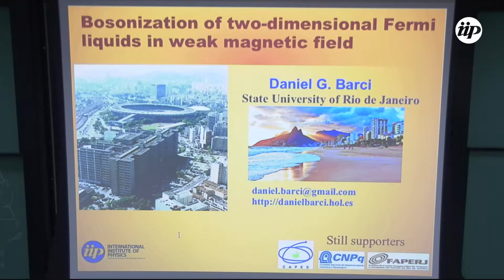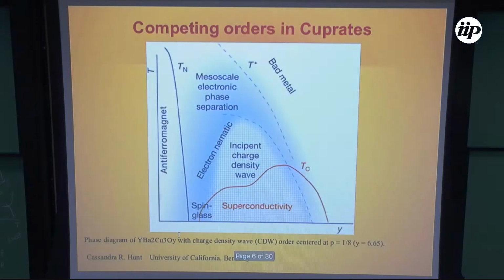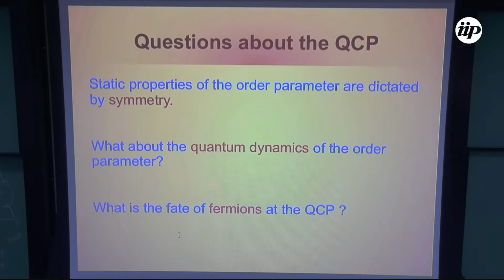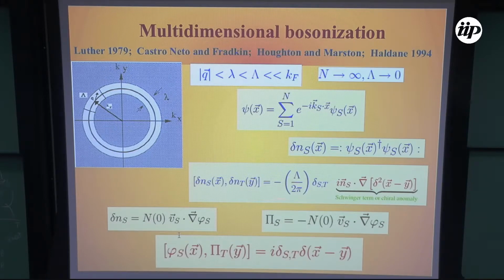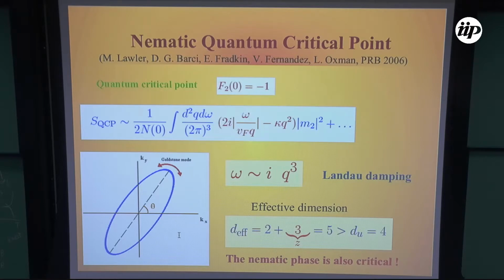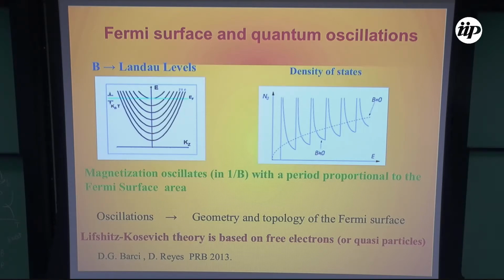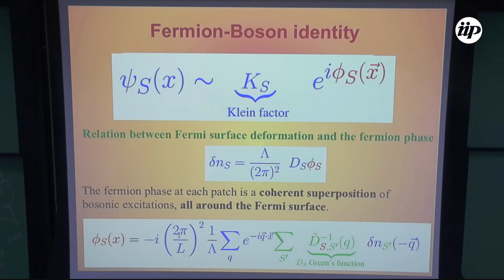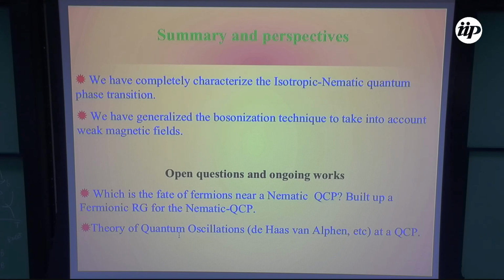Two-dimensional Bosonization in the presence of a weak magnetic field - Daniel Barci